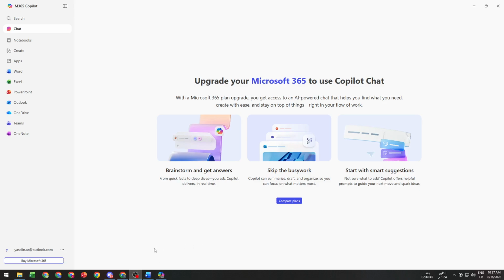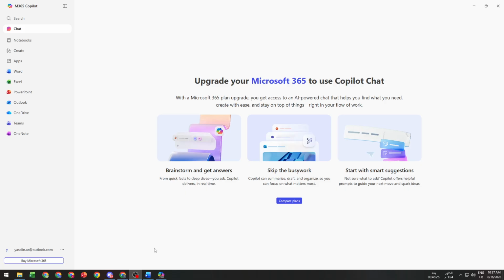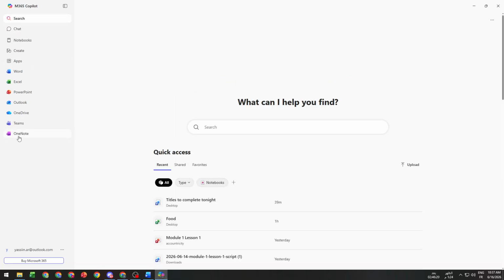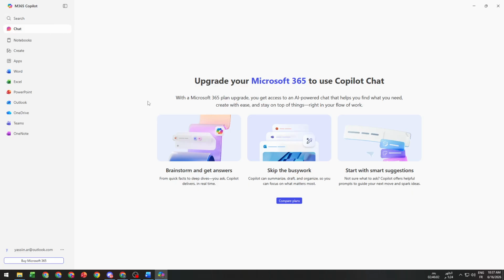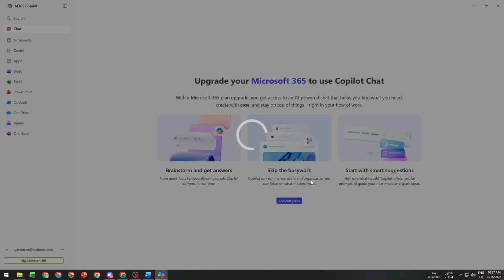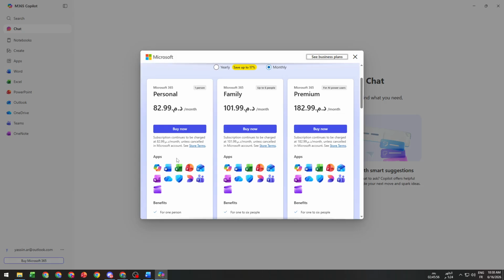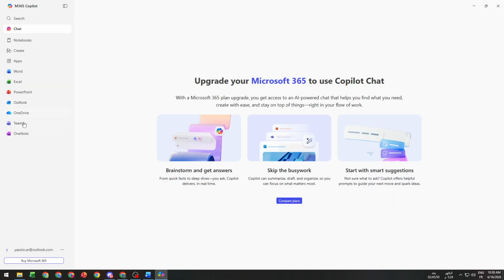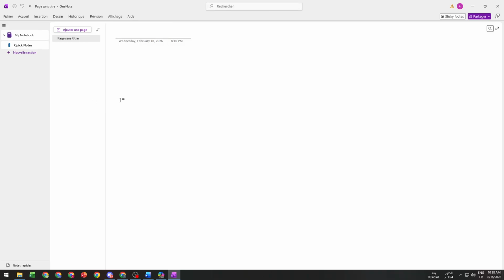How To Use Copilot In Onenote! Tutorial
Today we talk about microsoft copilot tutorial,copilot tutorial,how to use copilot in onenote,use copilot in onenote,copilot in onenote